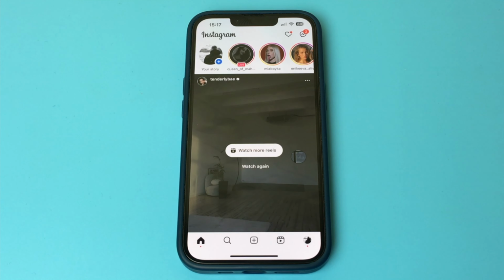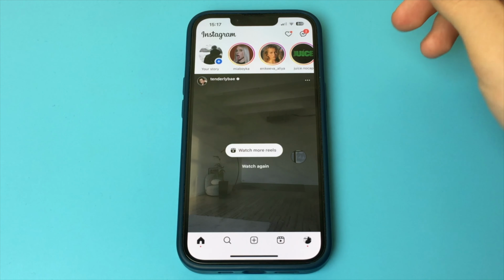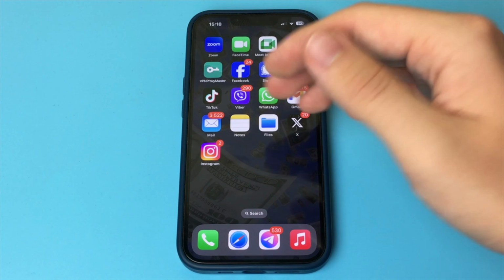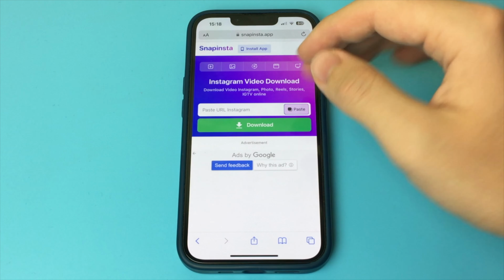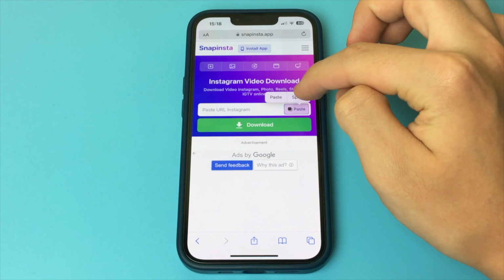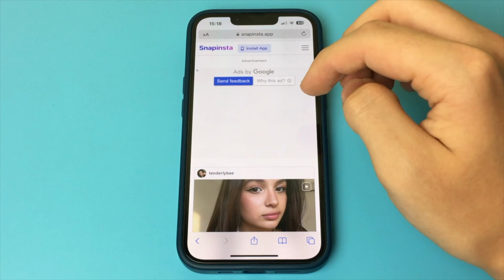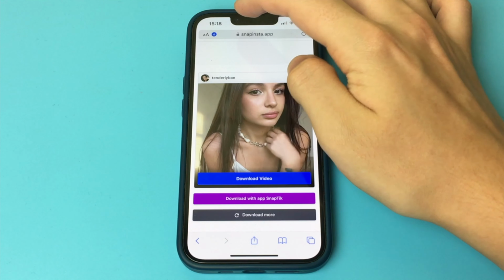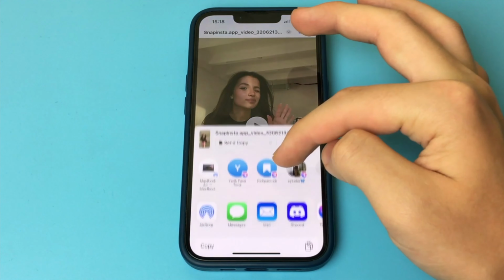How to Save Videos on Instagram | Full Guide (2023)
In this video, I wanted to show how you can download instagram videos to your iPhone or android gallery